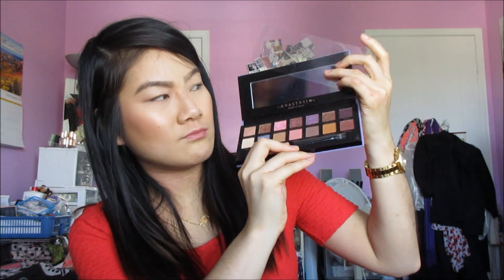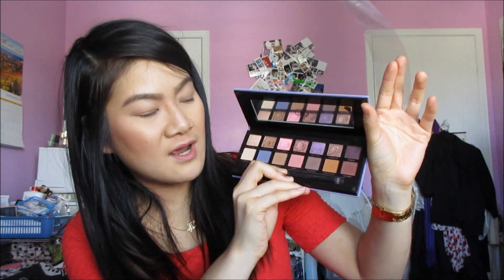Current Favourites Feat. Kora Organics, Sephora Collection, Benefit Cosmetics